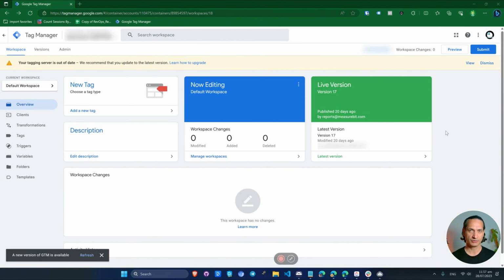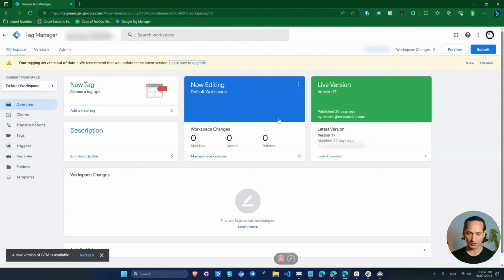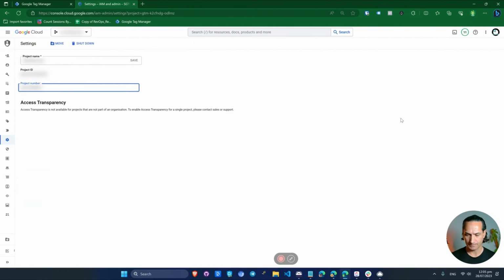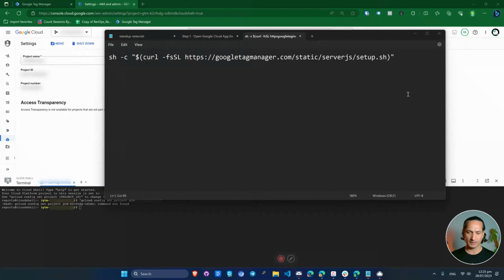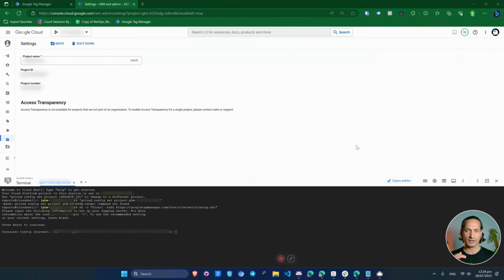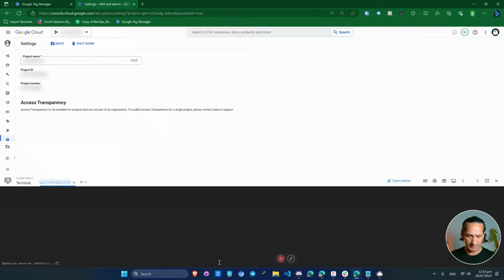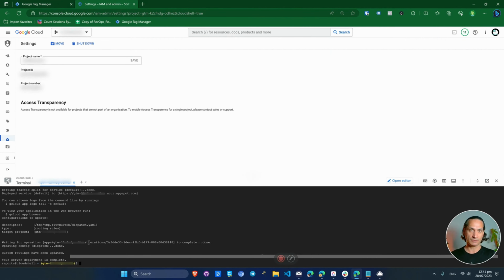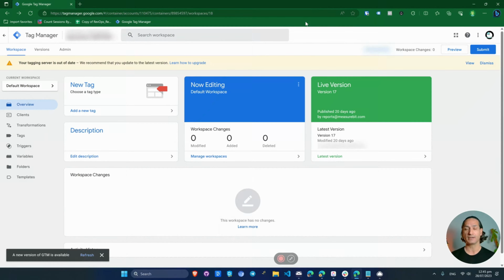Fix "Your tagging server is out of date and no longer supported" in Google Tag Manage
CHAPTERS
00:00 - Intro
00:31 - Open Google Cloud project
01:46 - Get project ID
02:08 - Open shell console
02:33 - Run shell script
03:18 - Confirm default settings
03:46 - Update GTM server
04:43 - Check GTM server container
05:40- Next steps